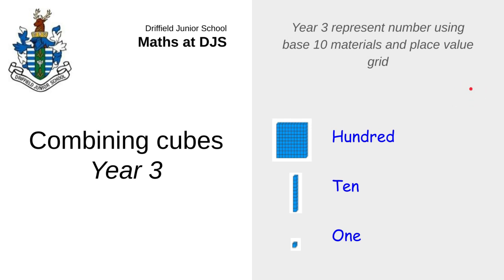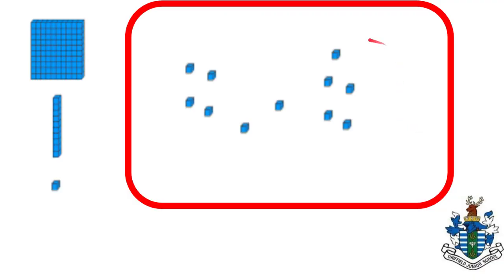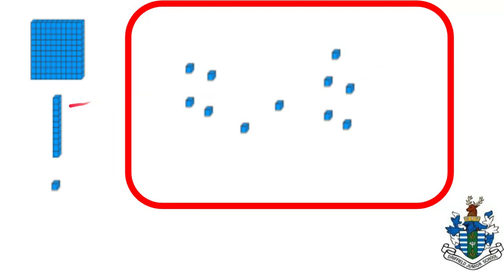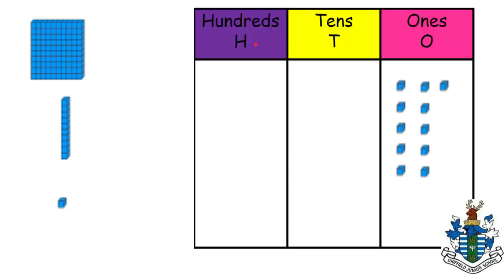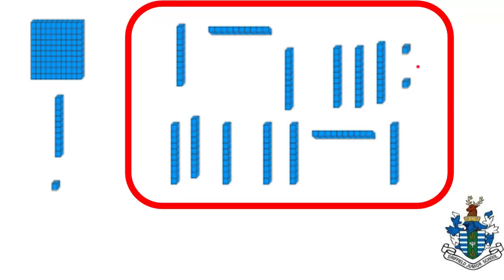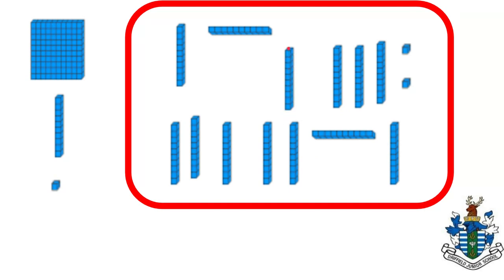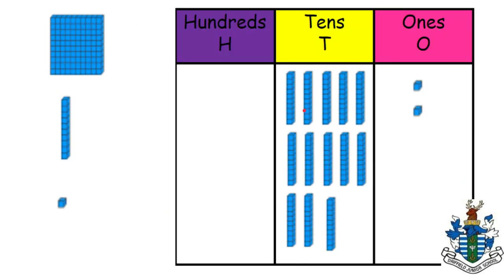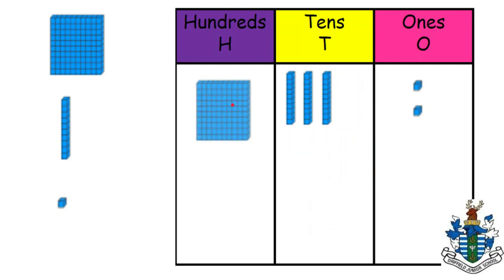DJS Representing number: Year 3- exchanging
Year 3 representation involving exchanging base 10